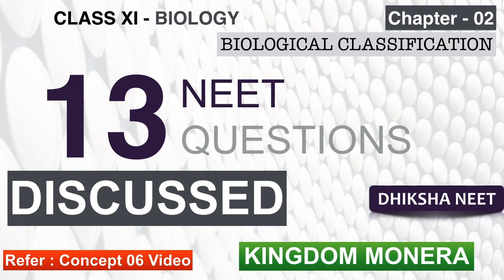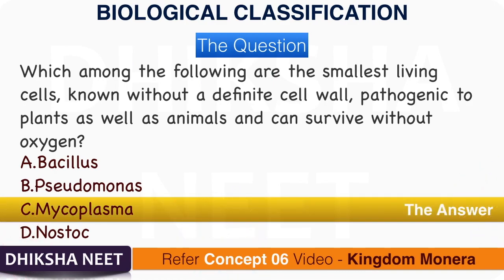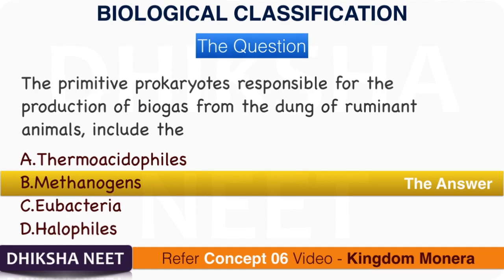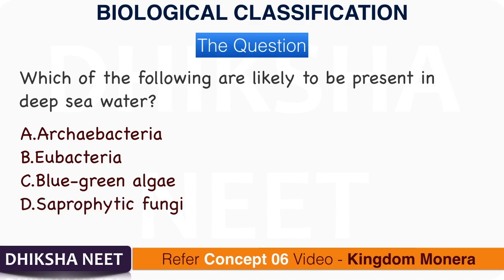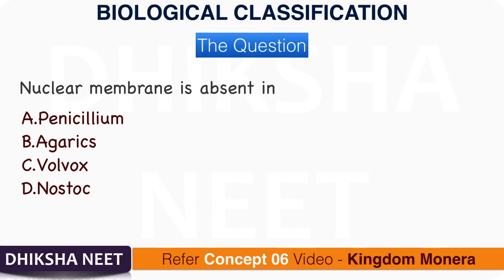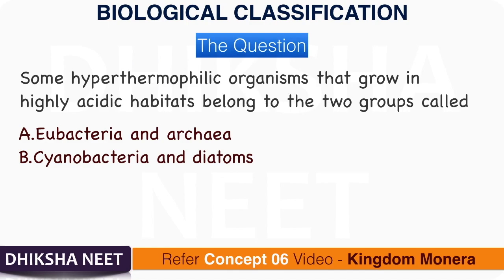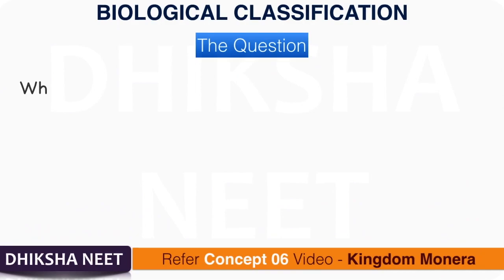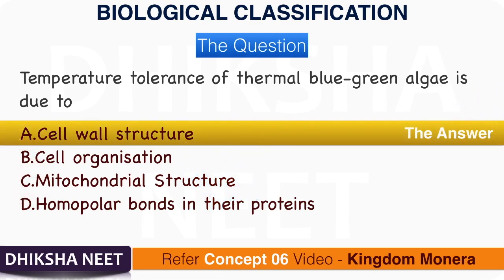🔔🔔🔔Don't miss!!! 13 NEET BIOLOGY Repeated Questions - Just solve them and maximize your score!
This video contains thirteen previous years questions of NEET, AIPMT, AIIMS pertaining to the concept “Kingdom Monera” discussed in Chapter 02 - Biological Classification. This concept has been already discussed in our concept video 06.

We would suggest you to visit the concept video before start answering the questions, so that you will be able to answer all these questions very easily.